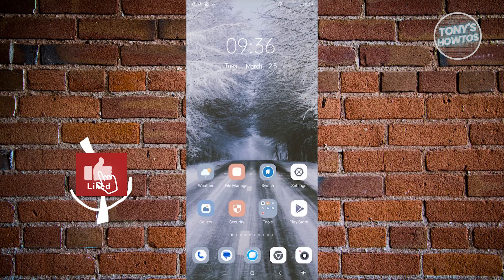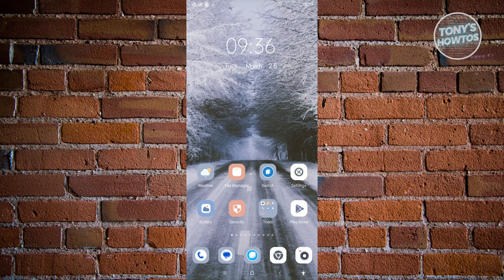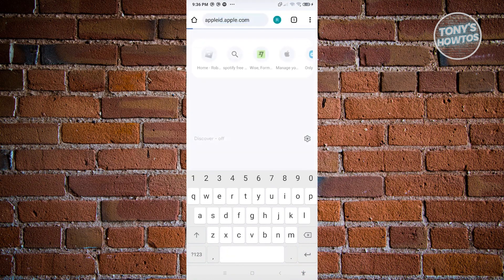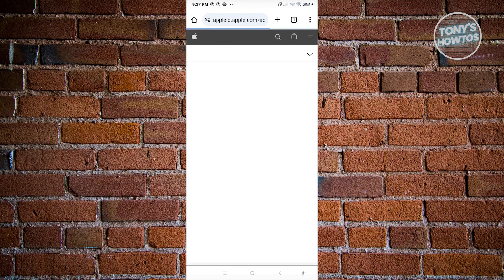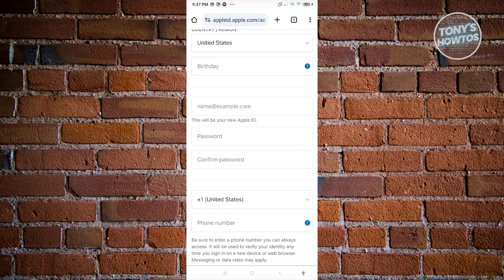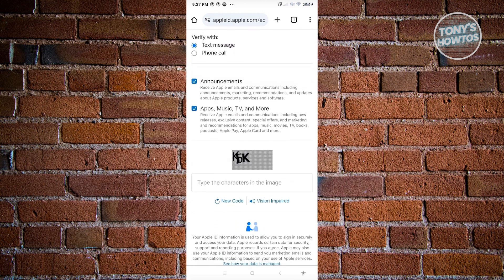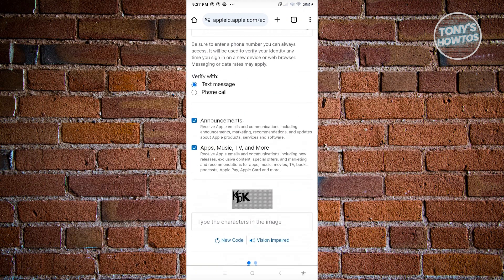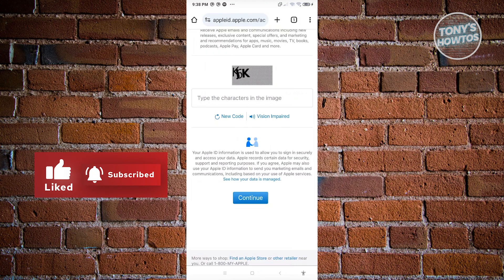How to Create New Apple ID in Android Phone (2026)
In this video I show you How to Create New Apple ID in Android Phone in 2026. The quick and easy tutorial how to register apple id on android mobile. Do you want to know step by step how to make new apple id on android in 2026? Yes? Great!